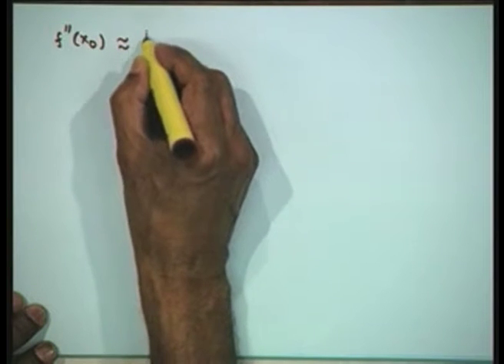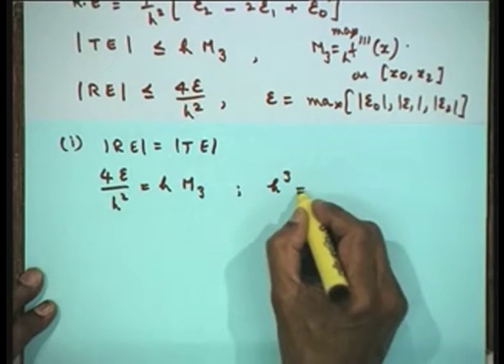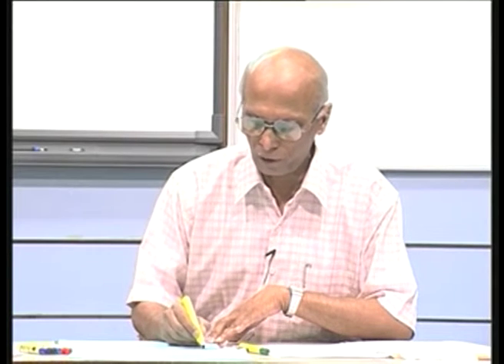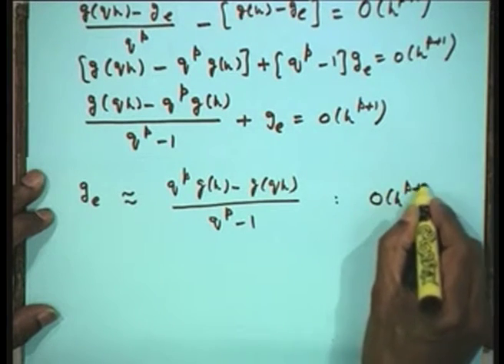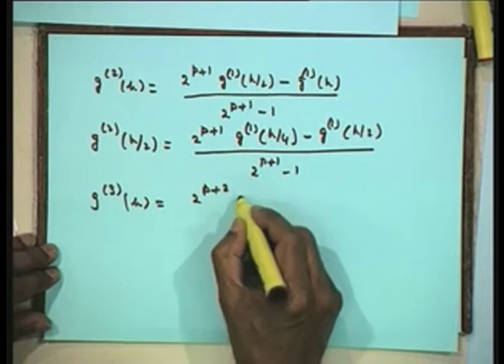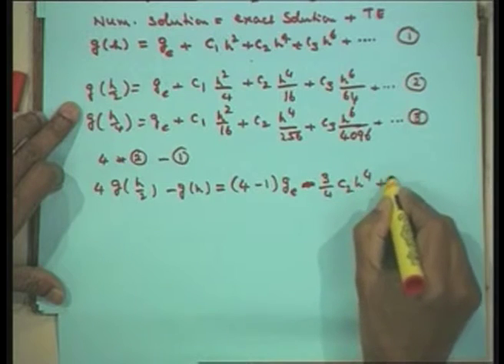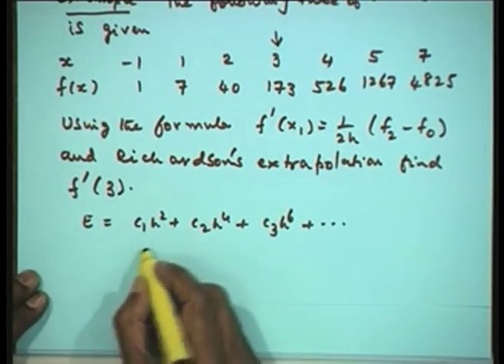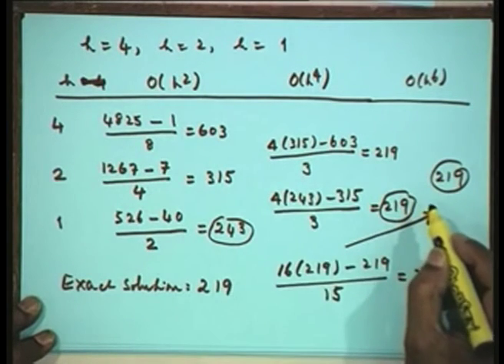Numerical Differentiation and Integration - Part 3